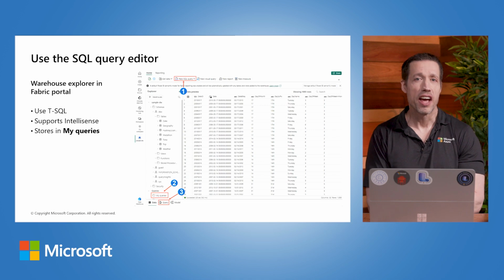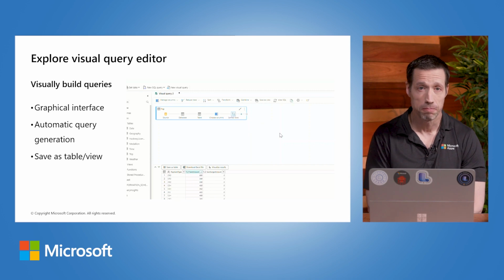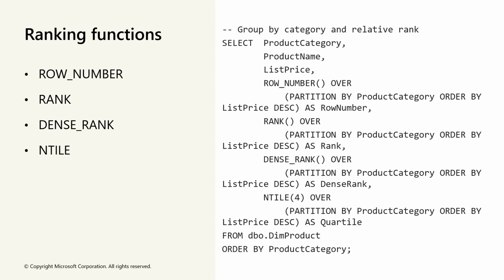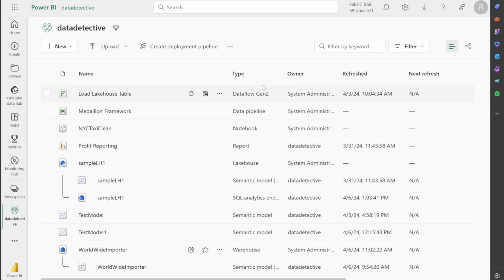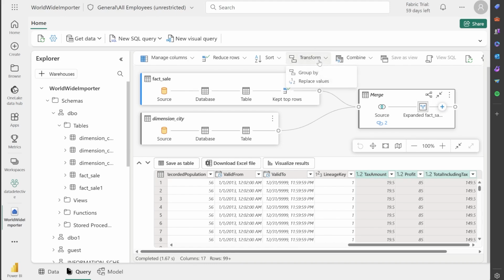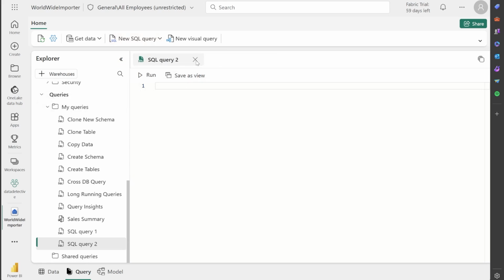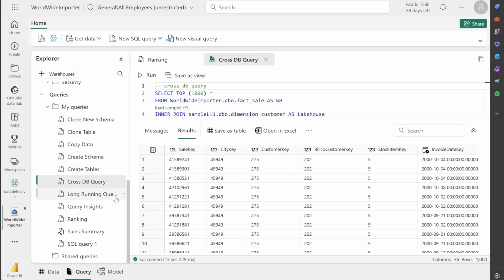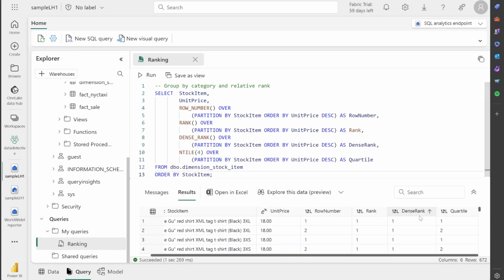Query a data warehouse in Microsoft Fabric DP-600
Learn how to perform analytical queries on the Fabric data warehouse and what tools are available to perform queries.

Introduction 0:06
Chapter 12.1 – Use SQL query editor 0:44
Chapter 12.2 – Explore the visual query editor 2:56
Chapter 12.3 – Use client tools to query a warehouse 4:33
Chapter 12.4 – Demo: Query a Fabric warehouse 8:16
Closing 24:21